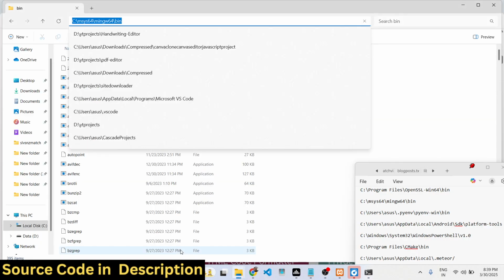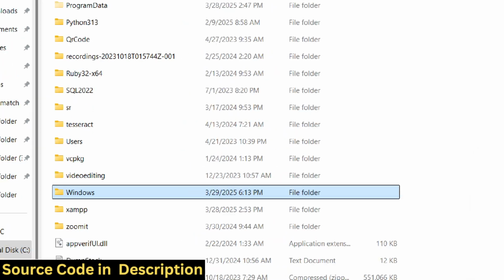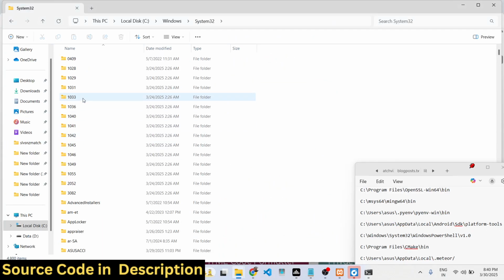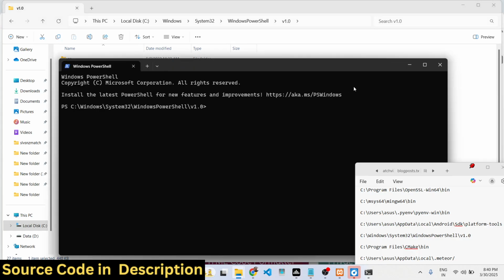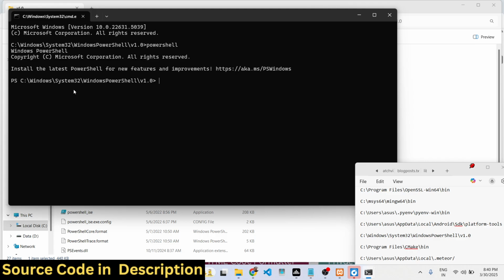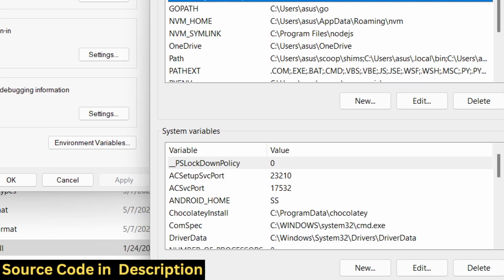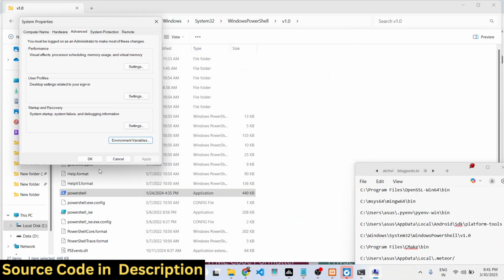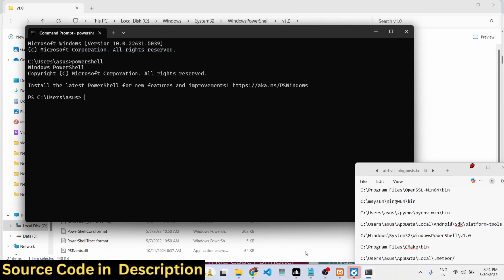How to fix powershell is not recognized as an internal and external Command Error in Terminal